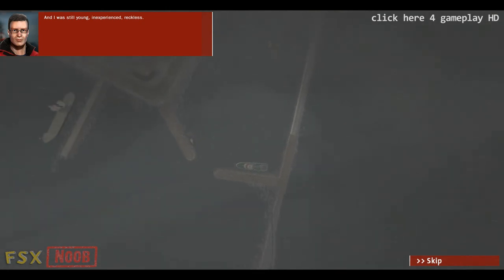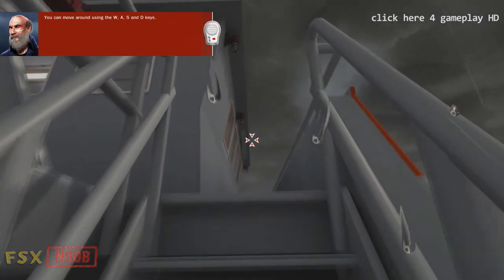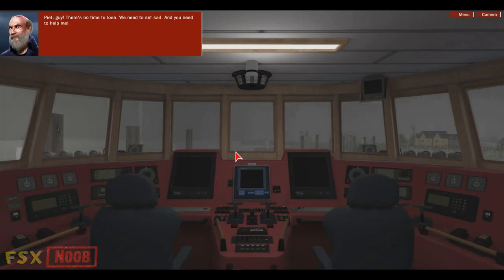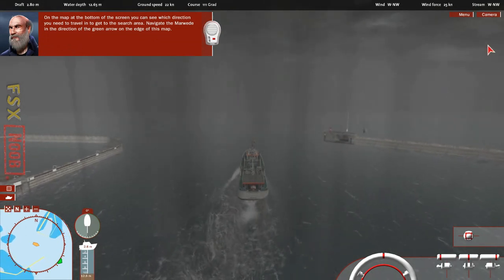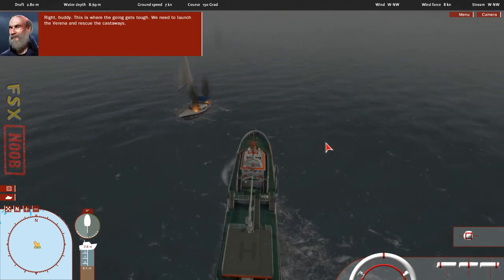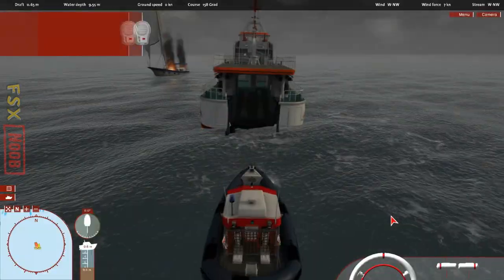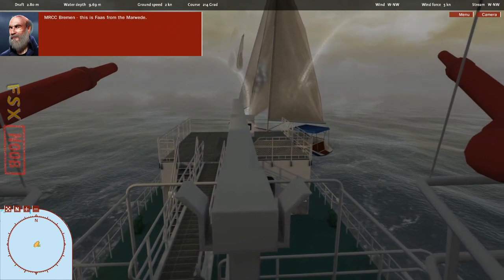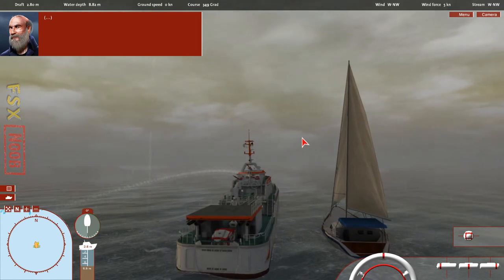Ship Simulator Maritime Search and Rescue Tutorial Movie PC HD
You set sail as others return to dry land. Wind force 12. Breakers beat on the bow deck, spray blows across the bridge. On the high seas: face the sheer force of the elements! And you're steering them -- the most powerful rescue vessels of the Maritime Search and Rescue Service in search of castaways.